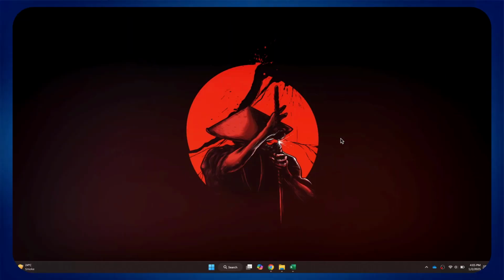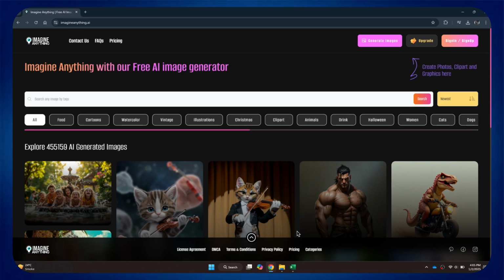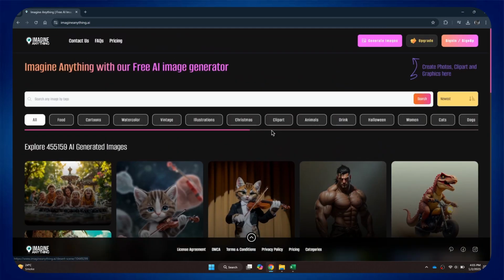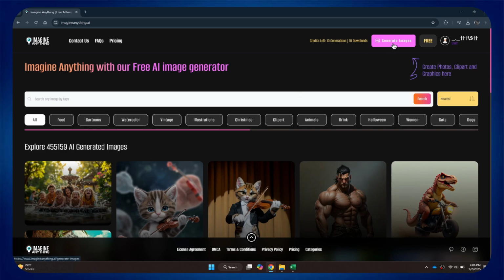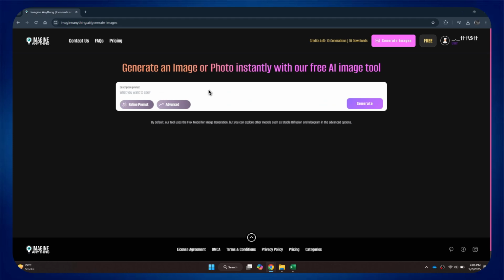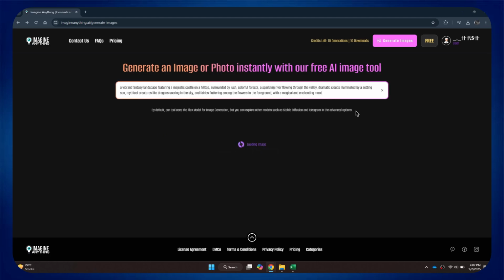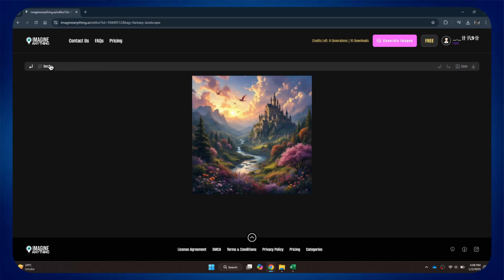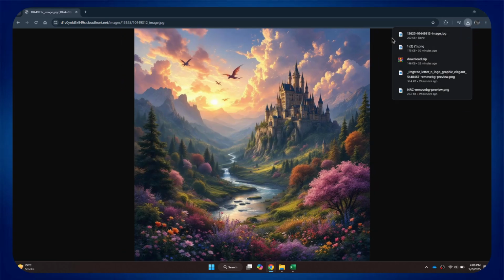How To Generate AI Images With Imagine Anything AI For FREE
Want to create stunning AI-generated images for free? In this tutorial, we’ll show you how to use Imagine Anything AI to generate beautiful and unique images with just a text prompt, and all for free!

In this video, you'll learn:

How to sign up and use Imagine Anything AI to create images
Step-by-step guide on generating AI art from text prompts
Tips for optimizing your prompts to get the best results from Imagine Anything AI